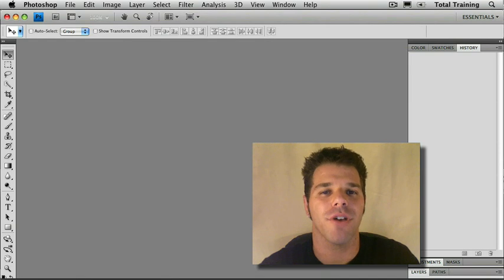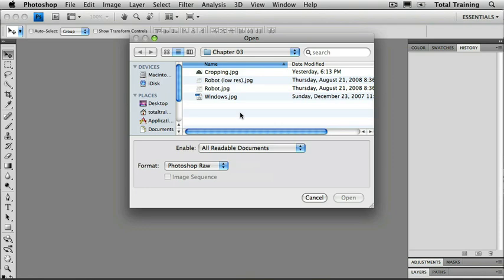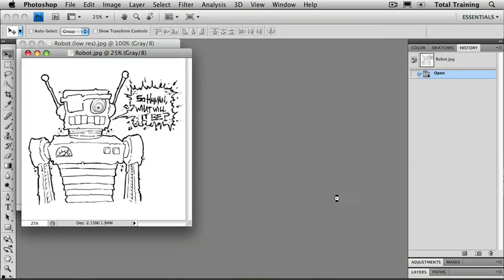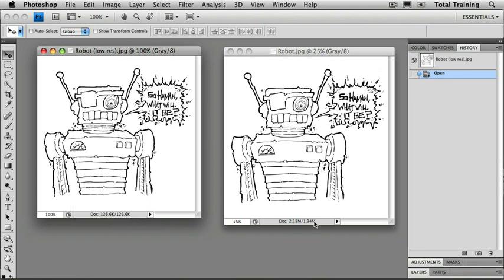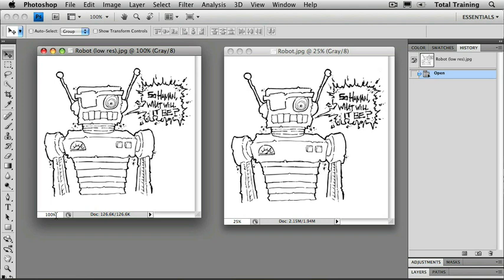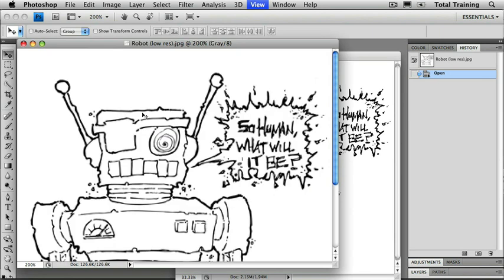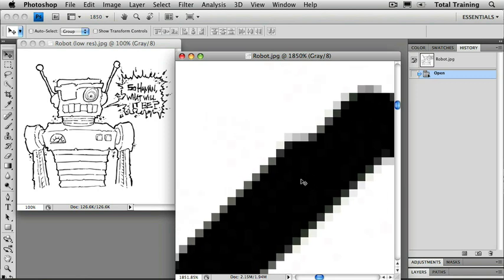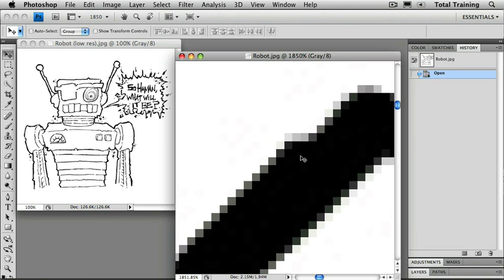Photoshop Tutorial - RESIZING & CROPPING IMAGES